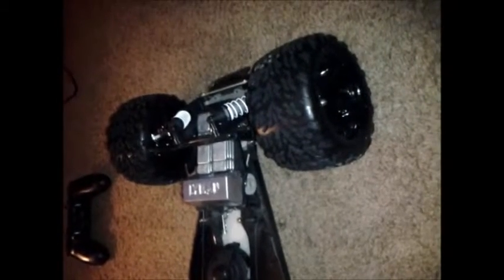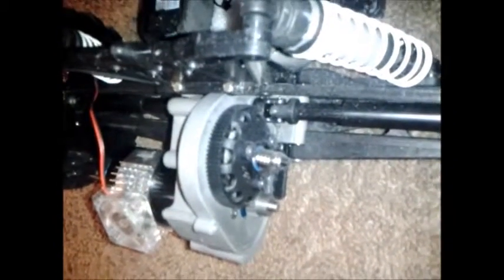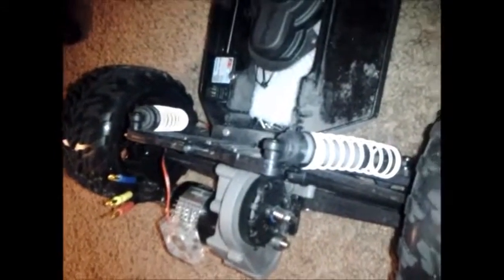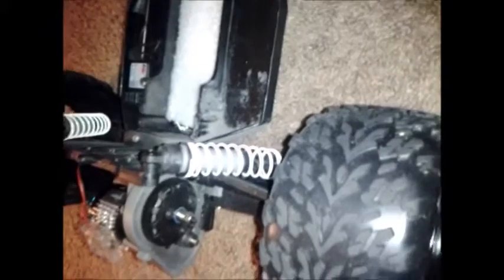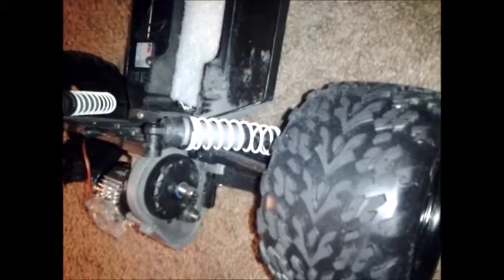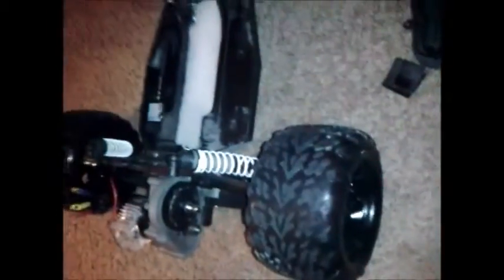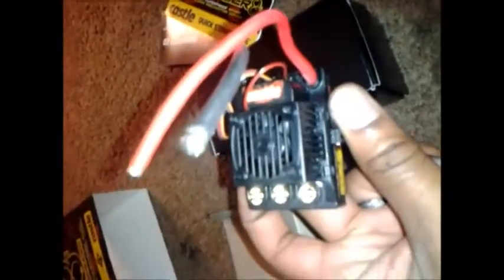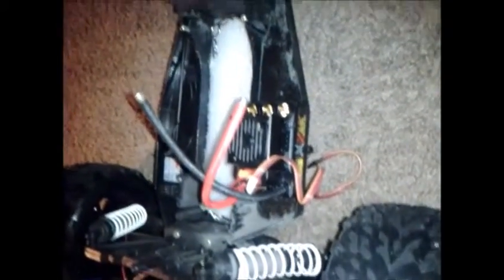Project Dark Venom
Rustler update